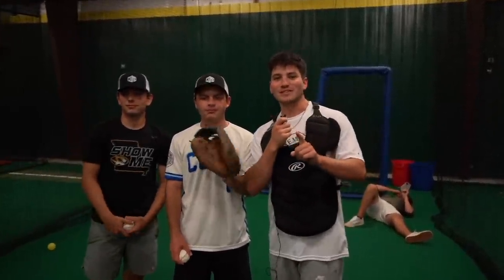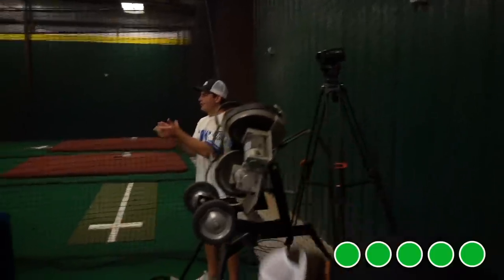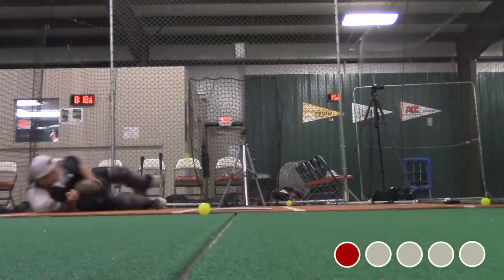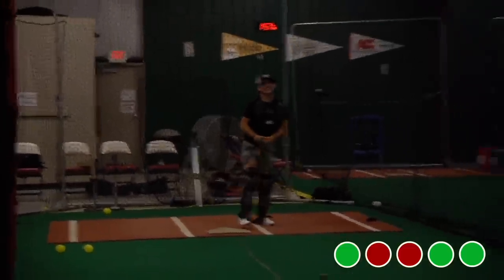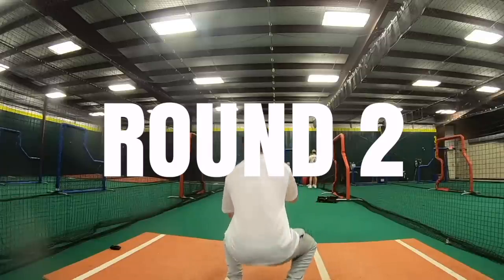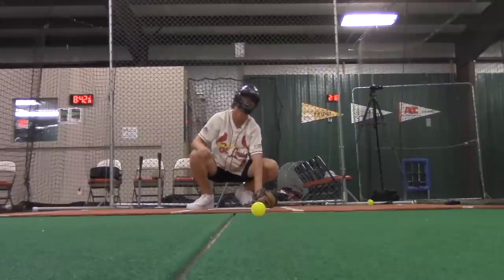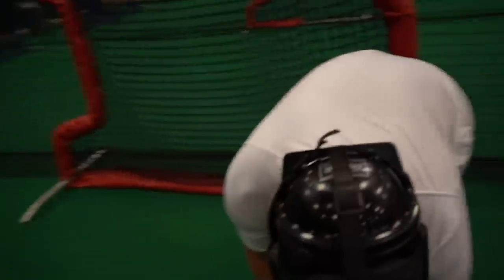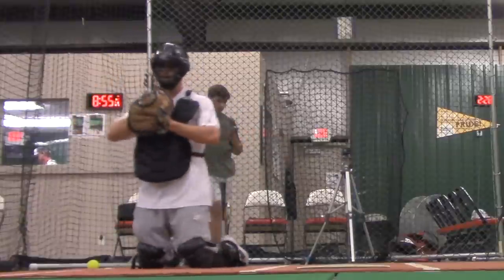Can We Catch a 100 MPH Blitzball?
We have always wanted to attempt being a catcher in Blitzball... In this video we are going to try and catch a 100 MPH Blitzball out of a baseball pitching machine. It is much different than catching a 100 MPH baseball with the way Blitzballs curve out of the pitching machine. This is one of the hardest things we have tried to do on the channel. This challenge includes Chandler, Caden, Quinn, Josh, and Sammy - who will be able to catch the 100 MPH Blitzball? Watch till the end to find out!

OUR RULES▼
- 4 Innings, 4 vs 4
- 6 Balls, 3 Strikes
- Dimensions: Pitchers Mound (52 ft,) Home Run (100ft,) Bases (60ft)
- Each player is allowed to pitch 2 out of every 4 innings
- If a runner leaves third base even just by a step, they have to continue running home. To get the runner out the defense will have to hit the strike zone before the runner touches home plate.
- Pegging is allowed by the defense
*Everything else not mentioned in these rules default to general baseball rules*

League Format▼
- Every team plays each other once
- Top 5 teams advance to the playoffs
- Single Elimination Playoff Series

 @Blitzball   @Como Blitzball

if you read this far you are a real fan